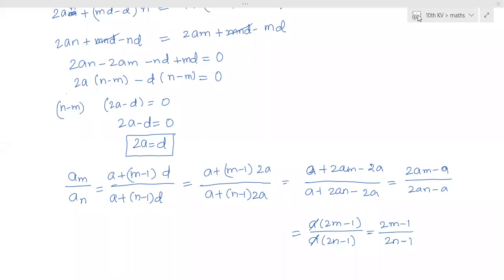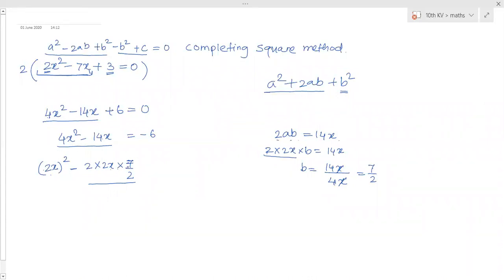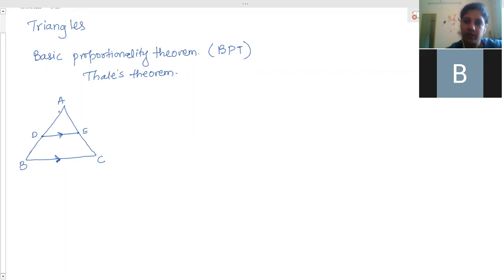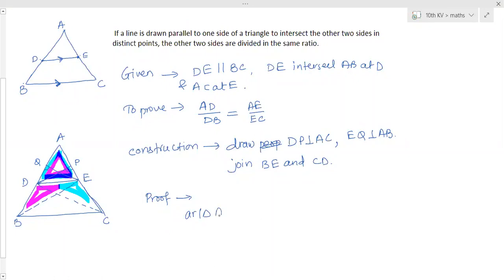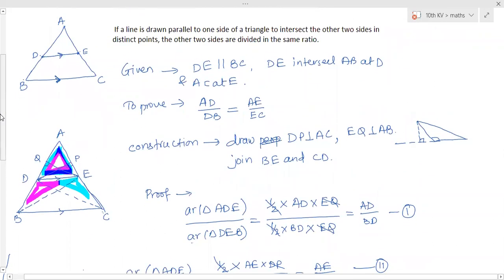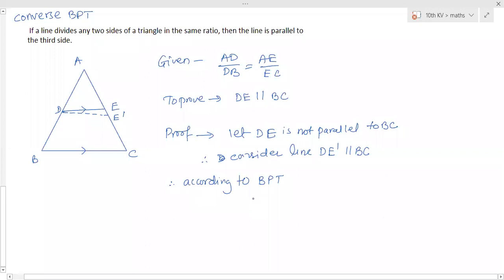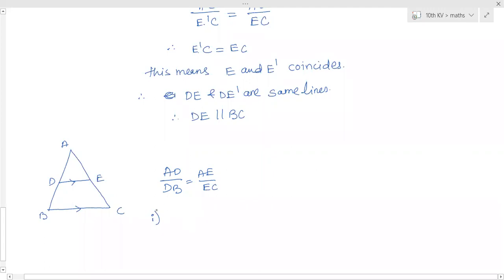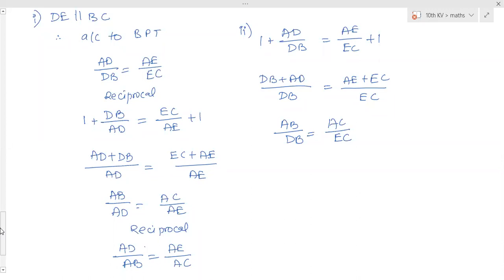10th KV Maths Triangles 1st June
10th KV Maths Triangles 1st June